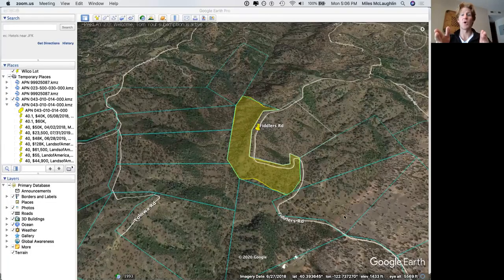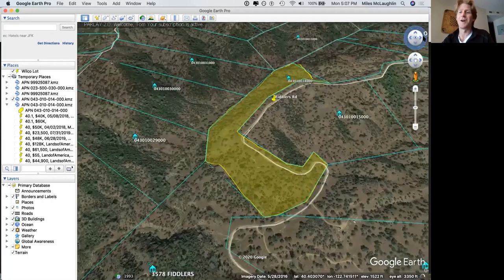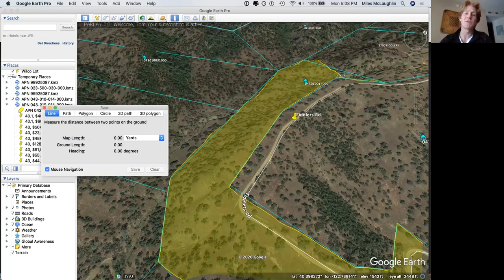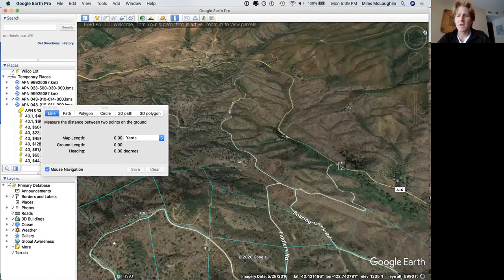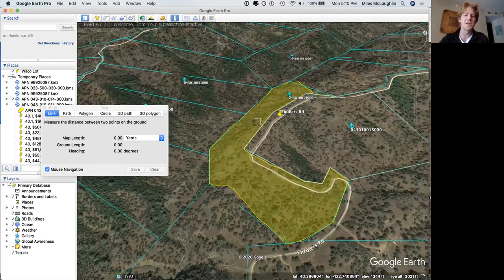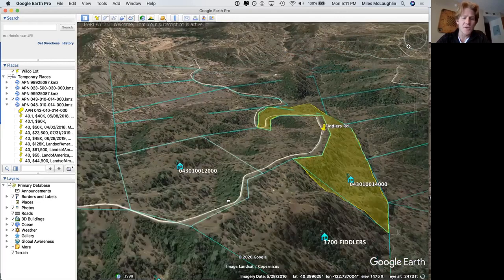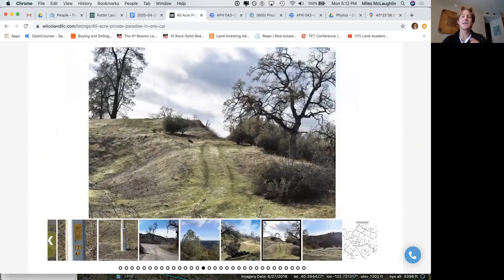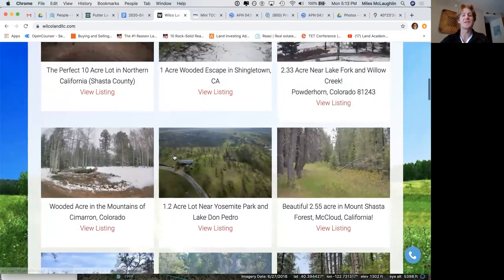40 Acres in Ono, California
Imagine waking up to the breathtaking views of mountain ranges while planning your next adventure – be it hunting, homestead, farming or any outdoor recreation you can think of!